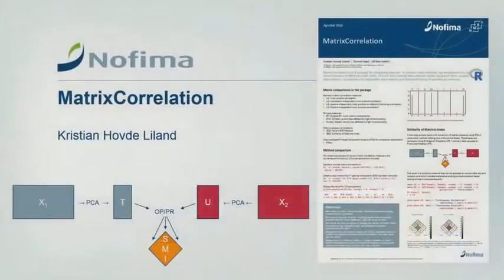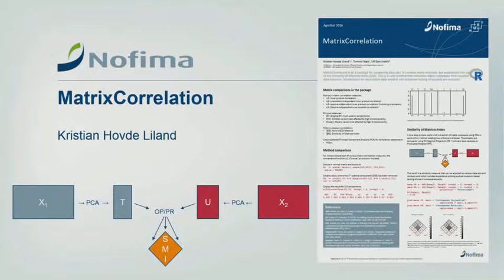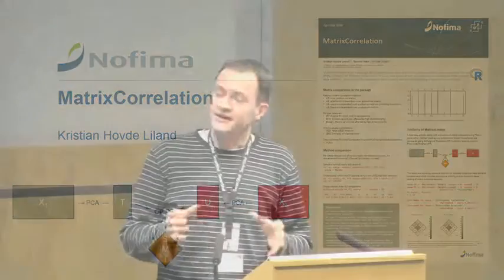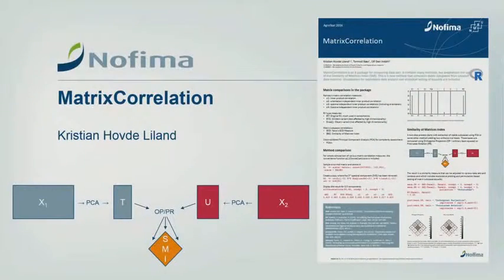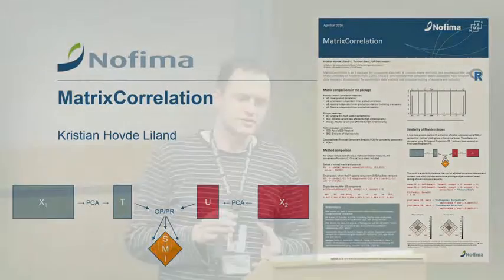CorneR poster Kristian Hovde Liland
MatrixCorrelation: an R package for assessing and exploring the similarity between data sets. Kristian Hovde Liland, Tormod Næs, Ulf Geir Indahl